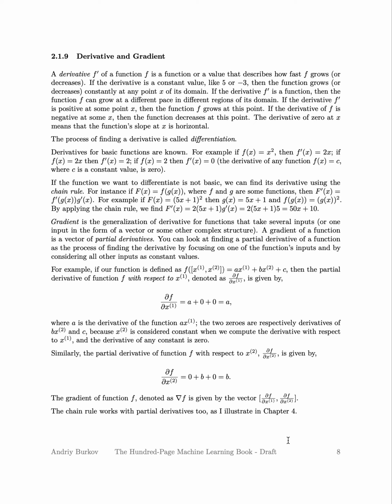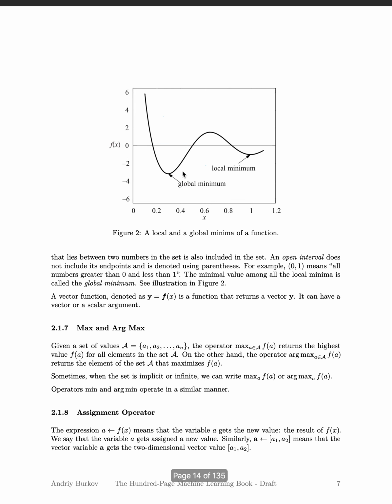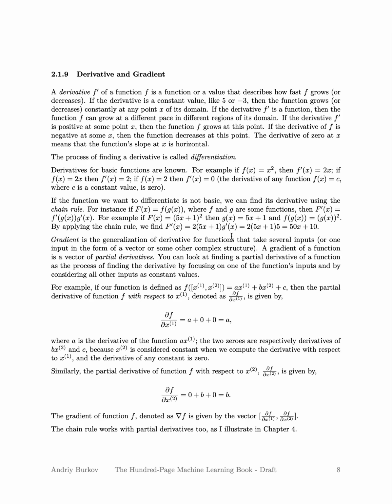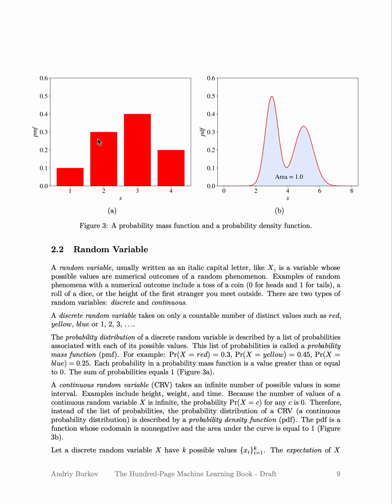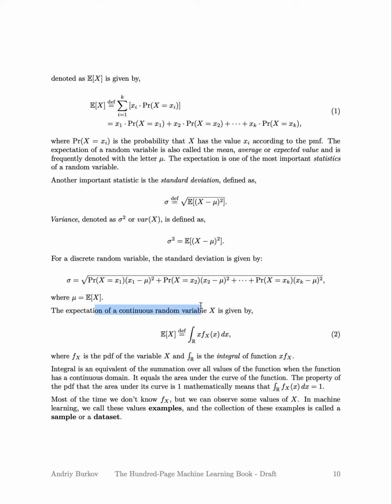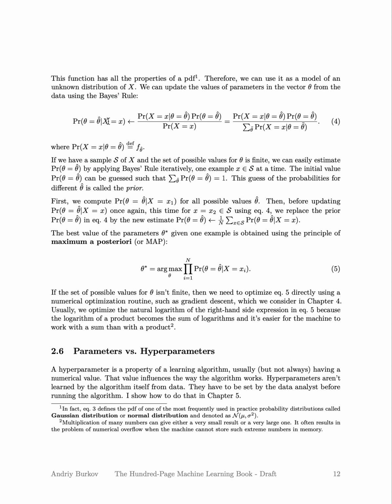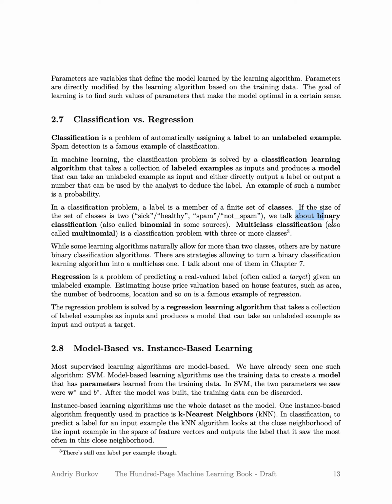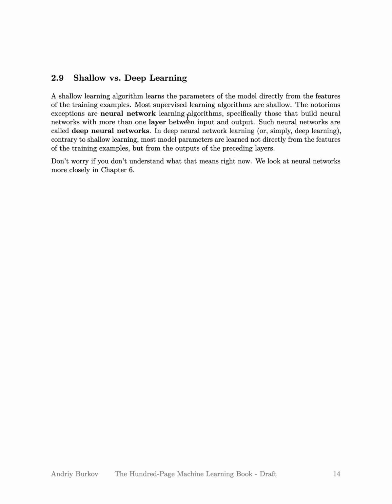The Machine Learning Book - 3